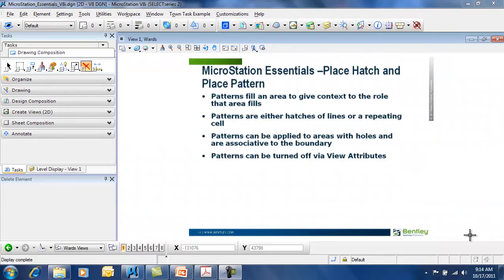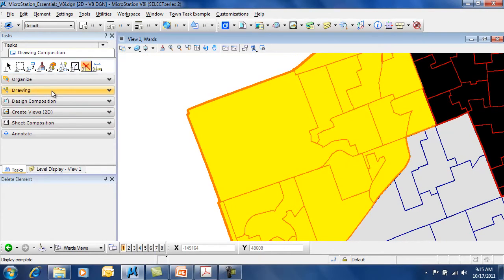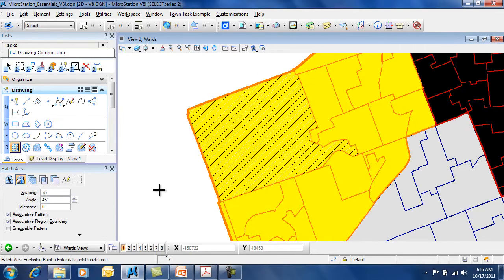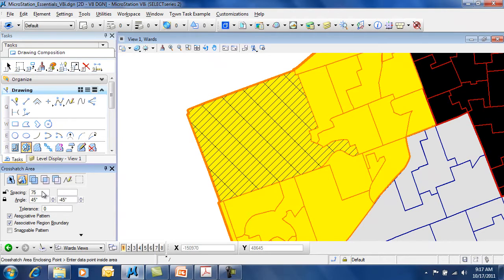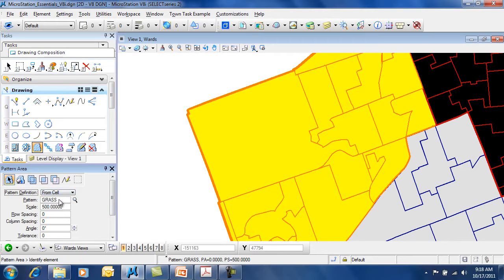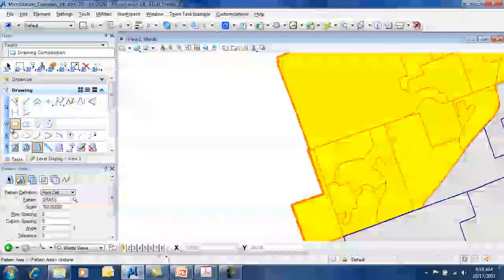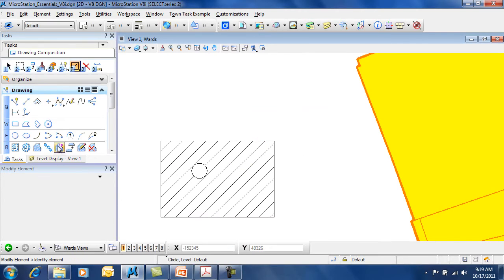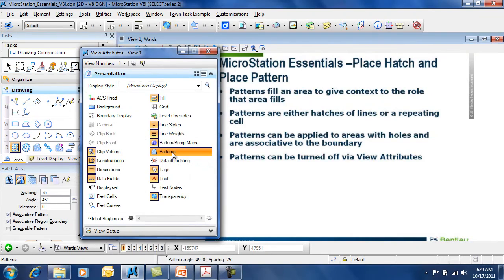MicroStation Essentials Place Hatch and Pattern